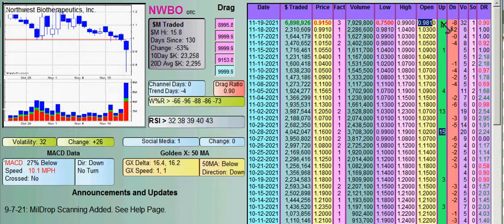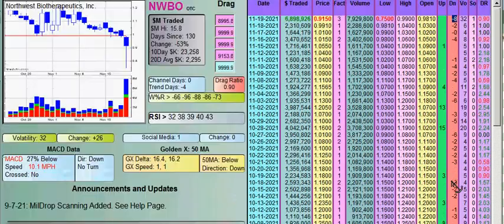DDAmanda 200 Days Trading Data. Stock screener scanner.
DDAmanda is great at finding winning stocks.
We have a 100% Money Back Guarantee.

Make money!!!